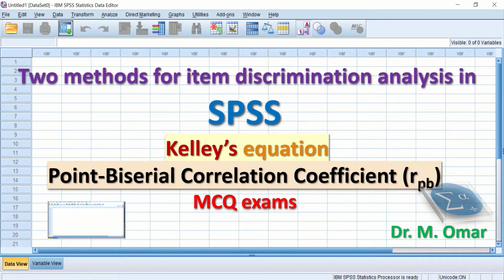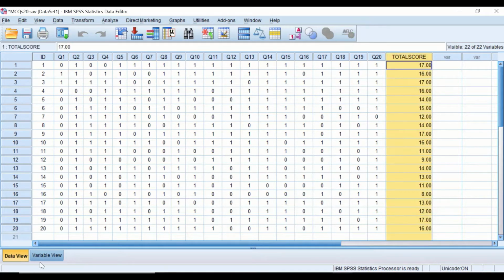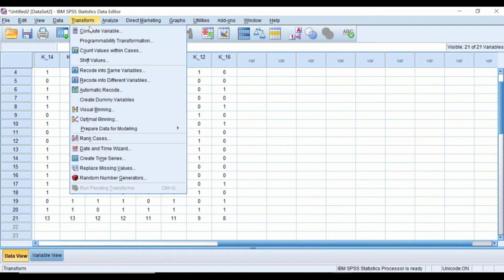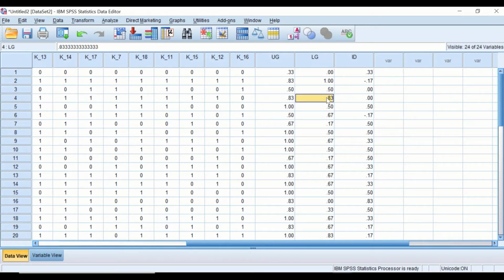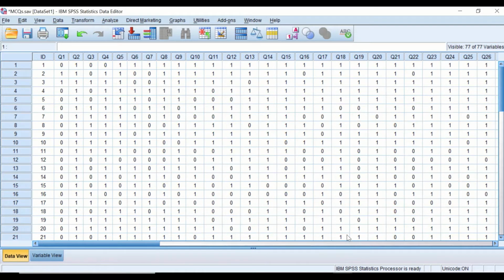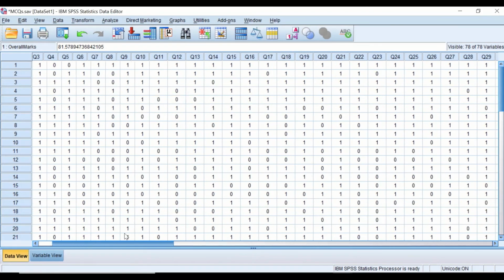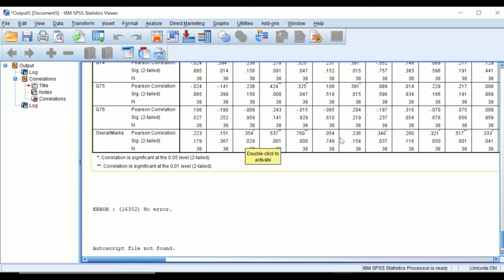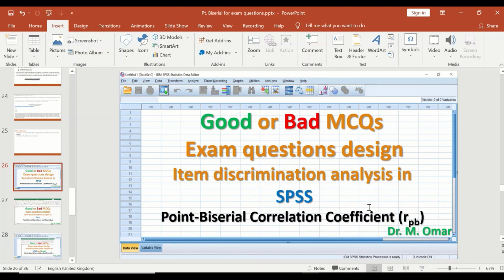Two methods for item discrimination analysis in SPSS Kelley’s equation Point Biserial Correlation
Two methods for item discrimination analysis in SPSS
Kelley’s equation
Point-Biserial Correlation Coefficient (rpb)
MCQ exams